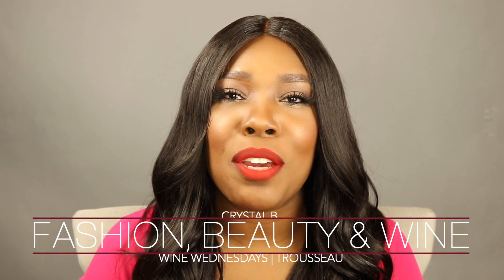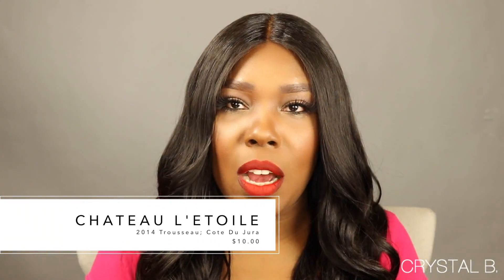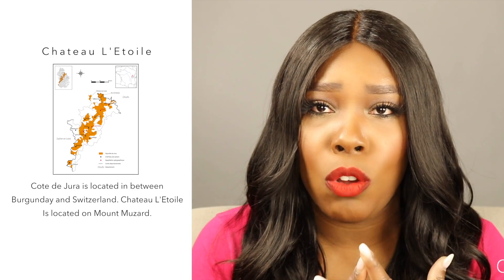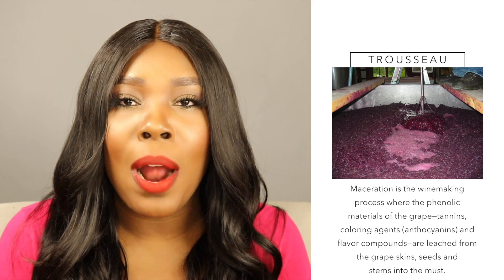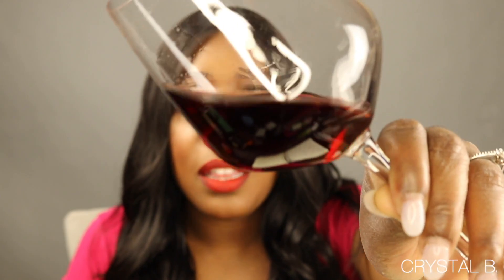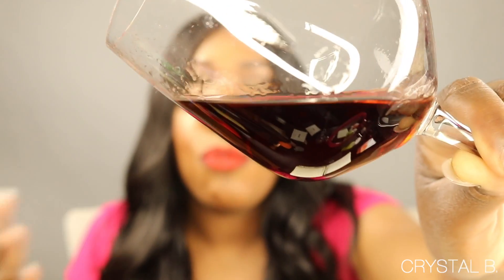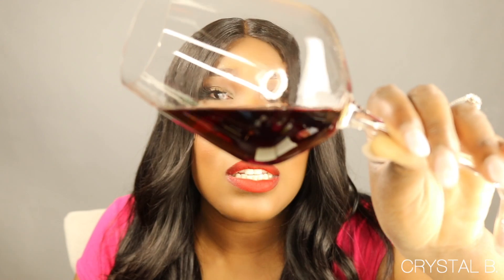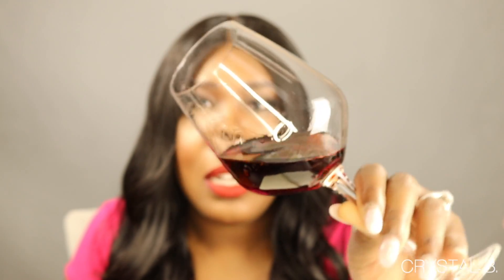Wine Wednesdays | Trousseau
Hey Fab Winers her is another edition of Wine Wednesdays featuring a red that's a 100% Trousseau, French wine! This wine will rock your world! It's light/medium bodied red with some surprising new world vs. old world characteristics! Check out this video for more information on this delicious French treat!

Cote Du Jura; Chateau L'Etoile; Trousseau $10